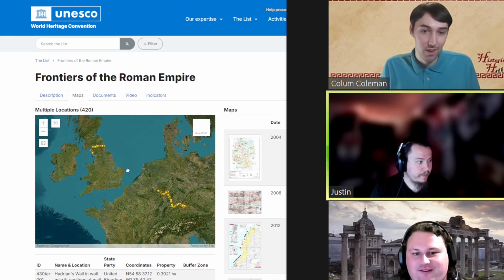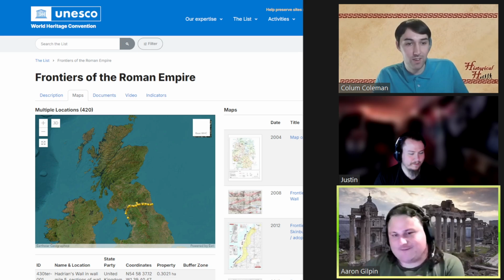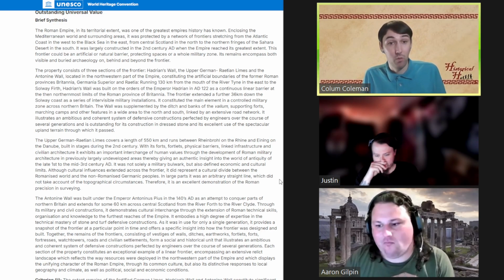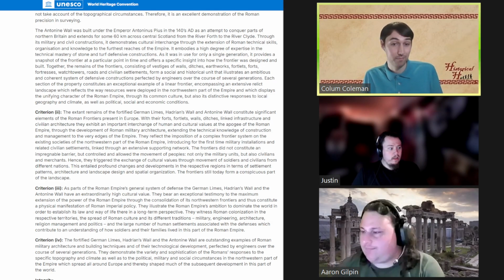Frontiers of the Roman Empire - UNESCO World Heritage Site